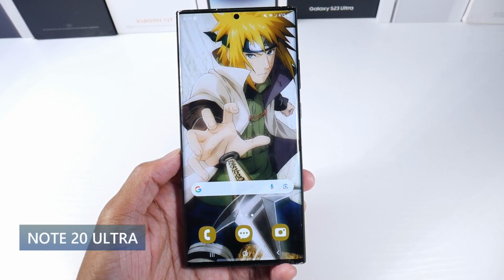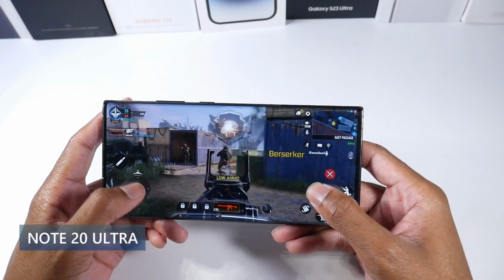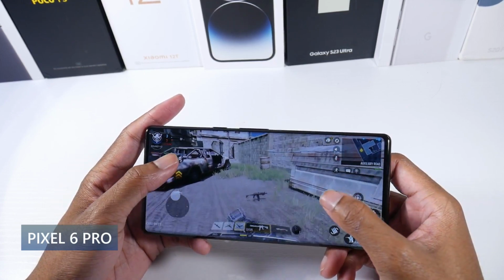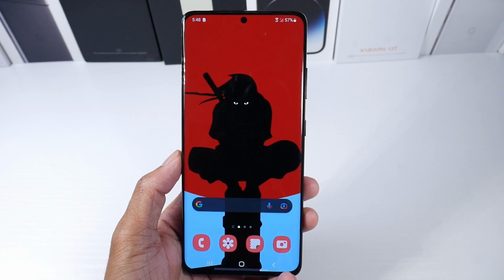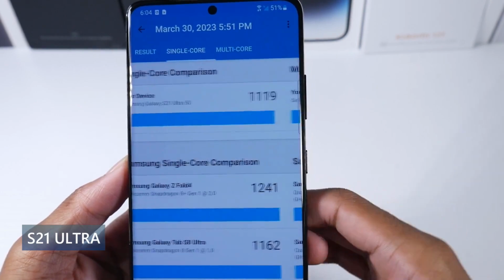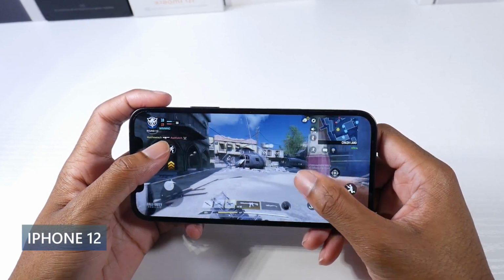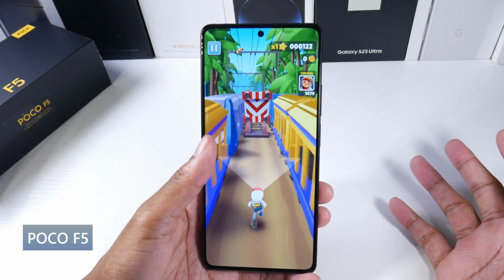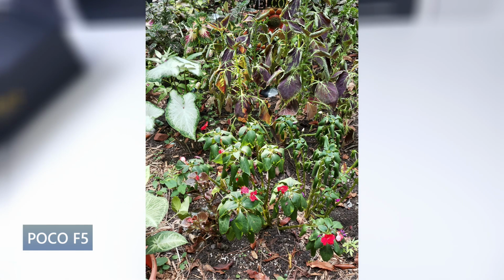Top 5 Best $300 Phones In Late 2023! (Save Money With These $300 Flagships) Updated!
POCO F5
S21 Ultra
IPhone 12
Top 5 Best Old Flagships Phones In Late 2023! (Save Money With These $300 Flagships) Updated!